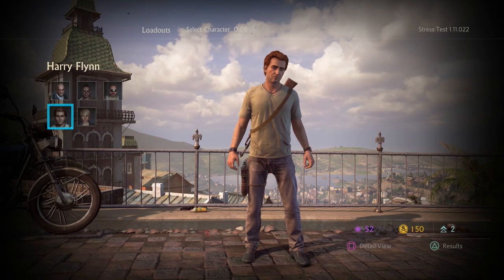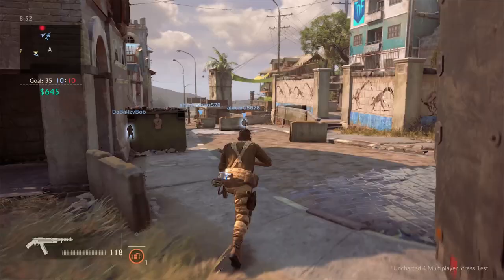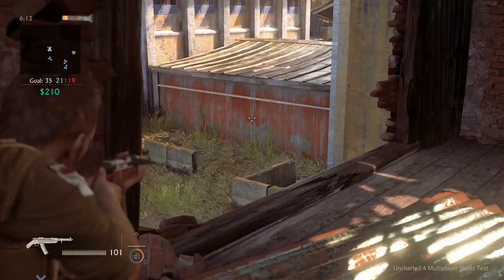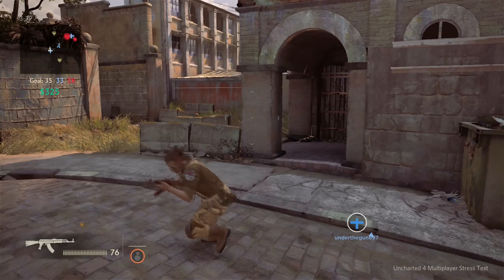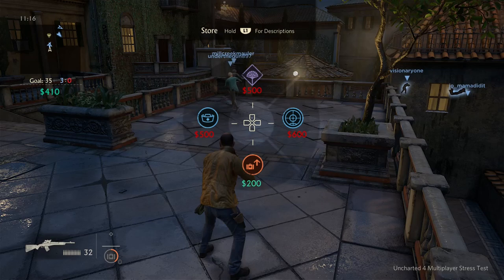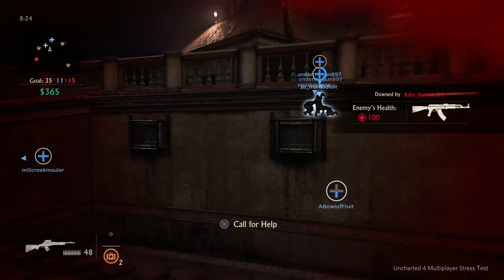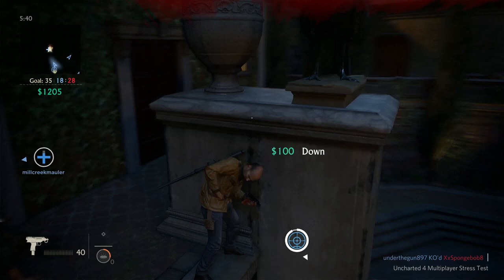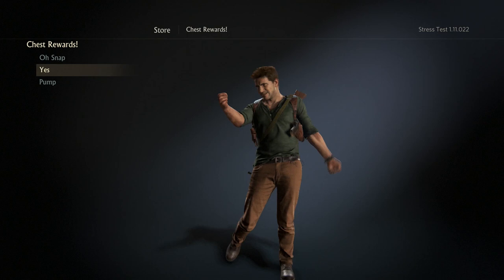HELP ME NATHAN FILLION! | Uncharted 4 Multiplayer Gameplay [Beta] Funny Moments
The Uncharted 4 Multiplayer Beta is available now and features the 3rd-person multiplayer gameplay that will be found in the retail release.